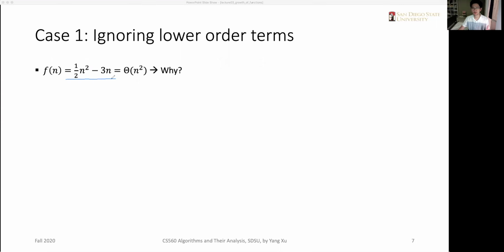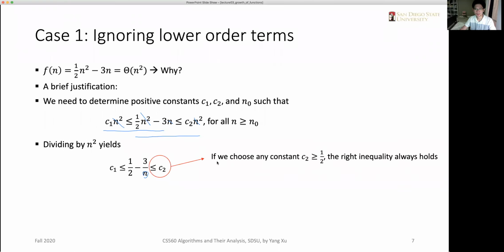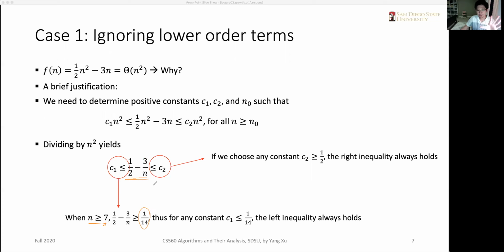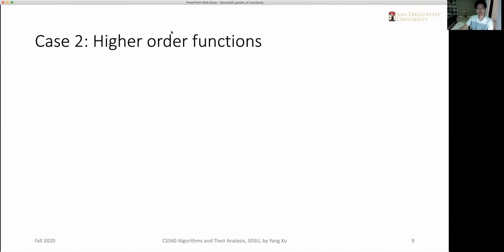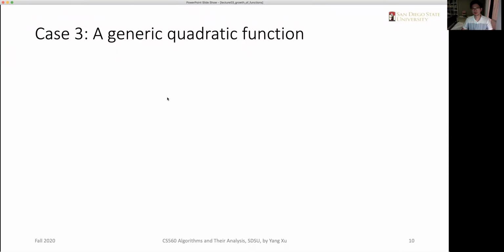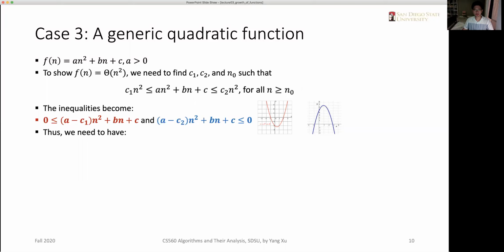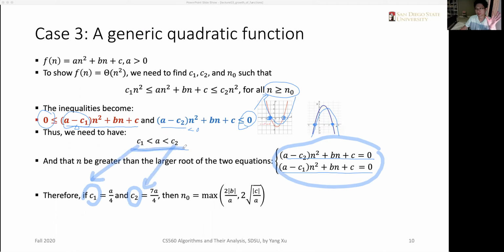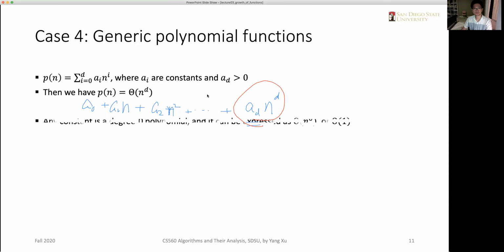CS560 Algorithms and Their Analysis: Big Theta notation examples